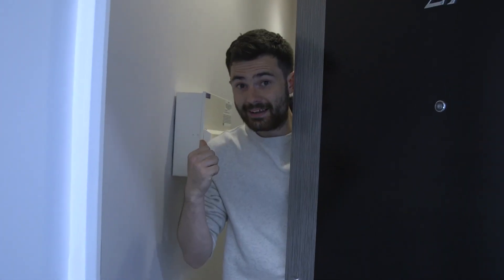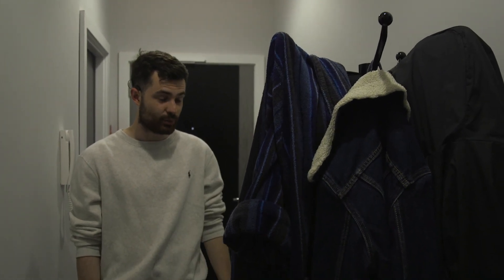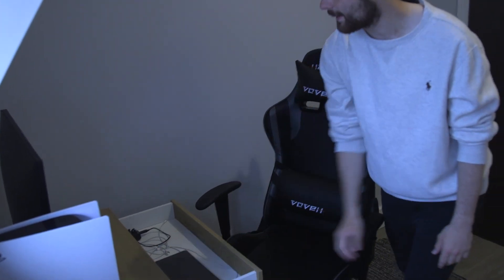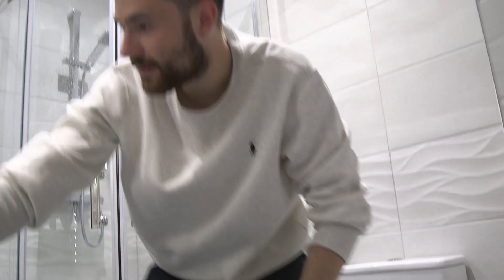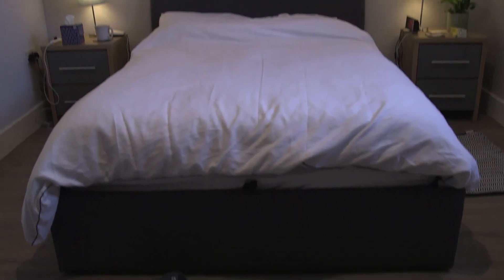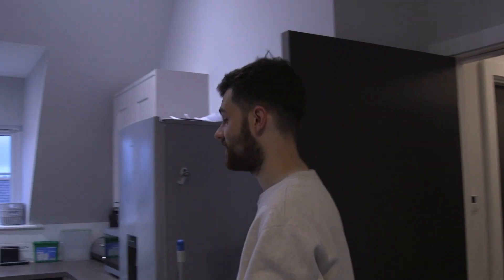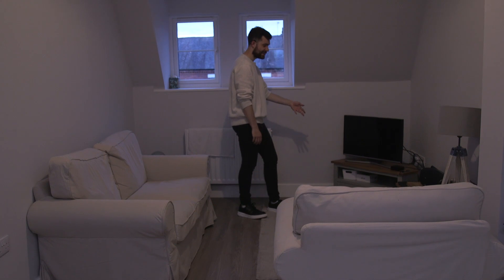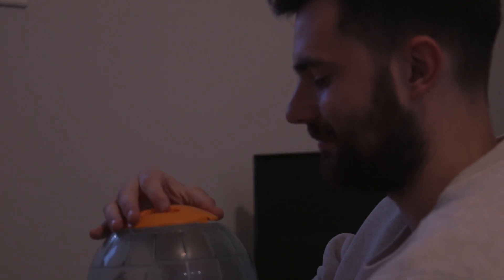FLAT TOUR (& Special Guest)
I have just recently moved out! Here's a short tour video about my flat which includes a special guest (wait till the end 😆)!

Subtitles are available by clicking the CC selection on the screen!